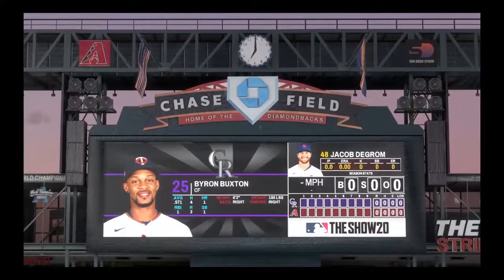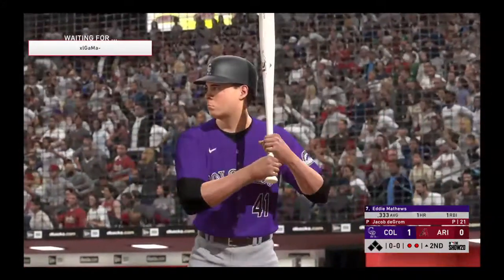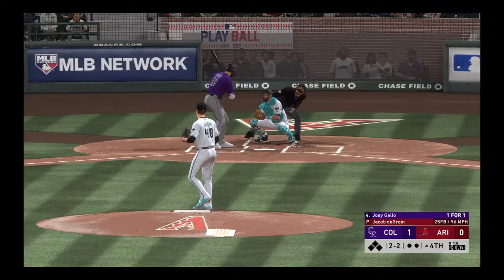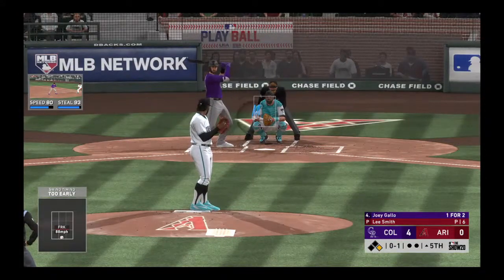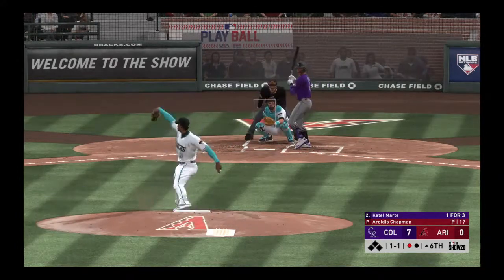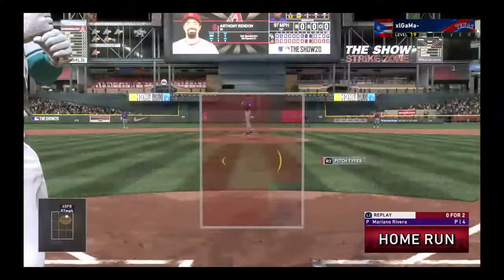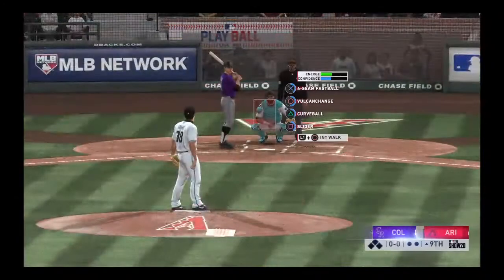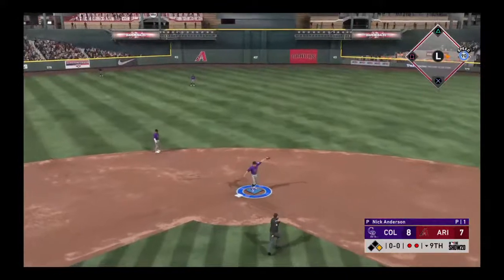Transmisión de PS4 en vivo de xJosss-